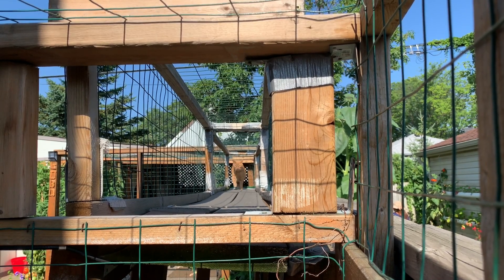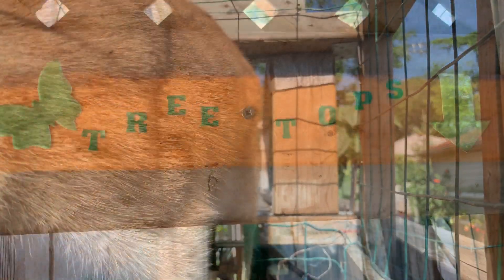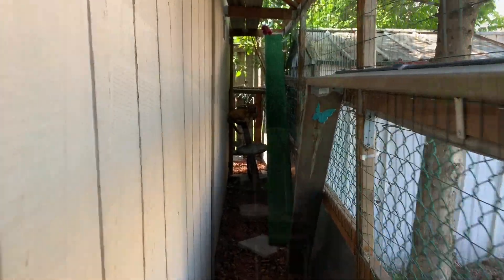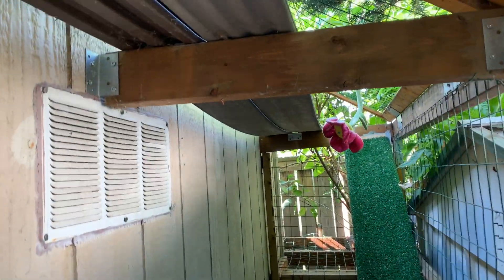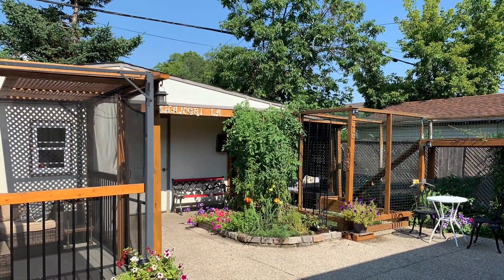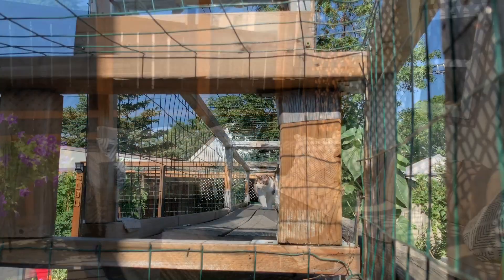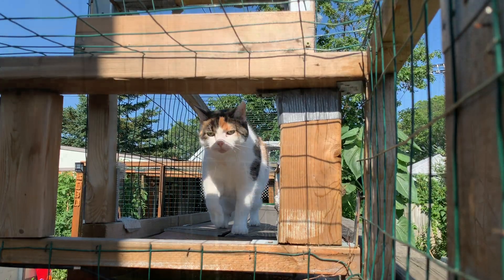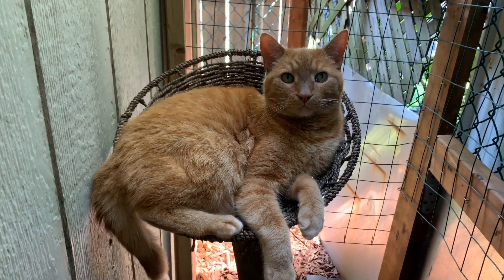A Theme Park for Cats